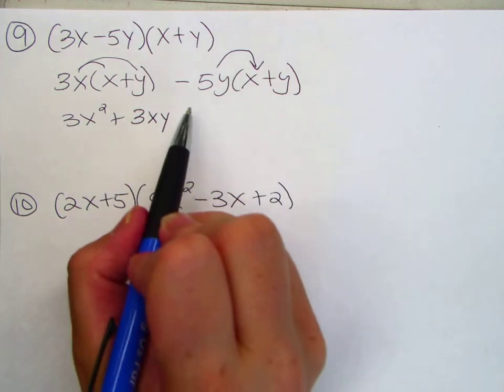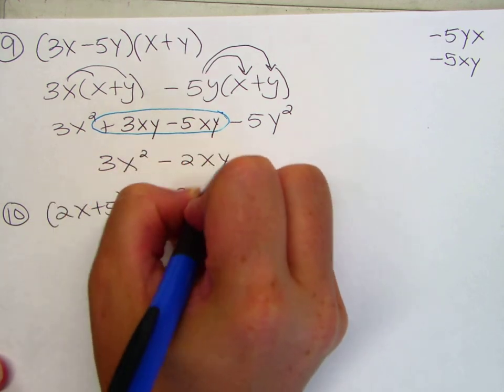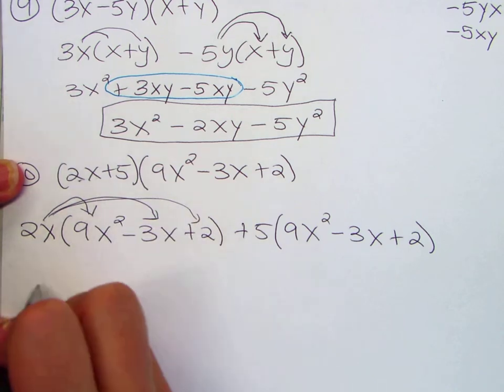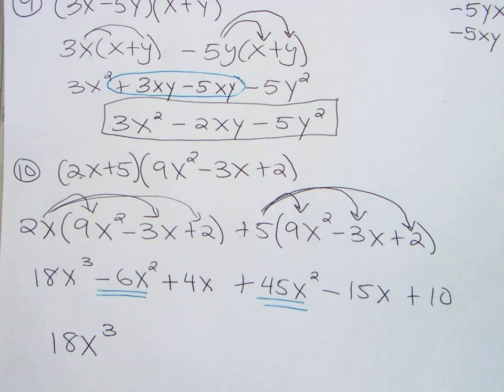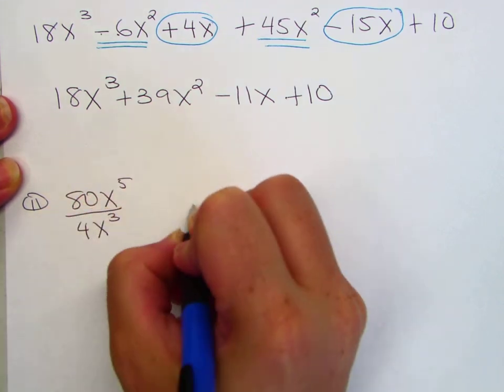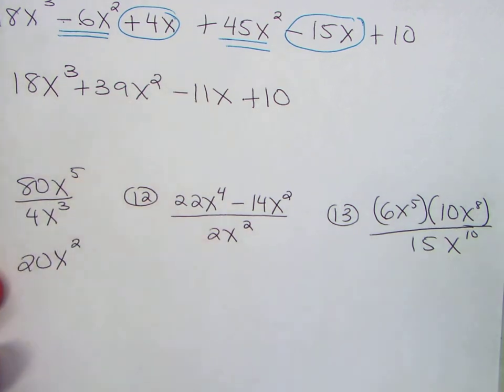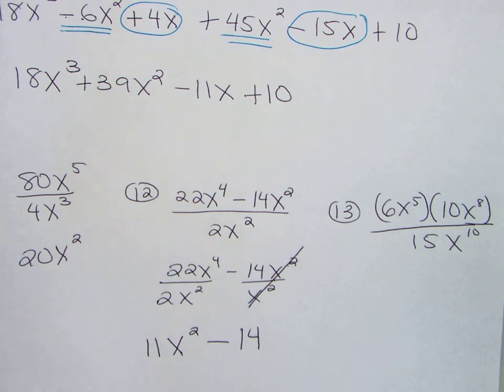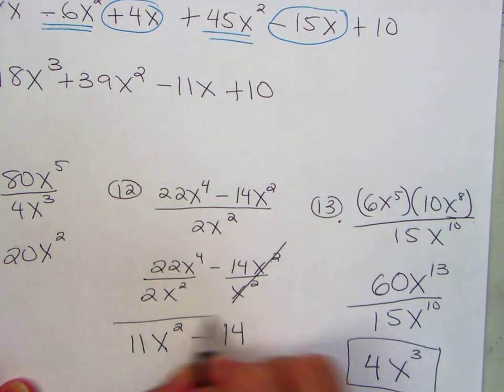5.2 Multiplying and Dividing Poly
Day 5 Part 2.  Multiplying and Dividing polynomials.